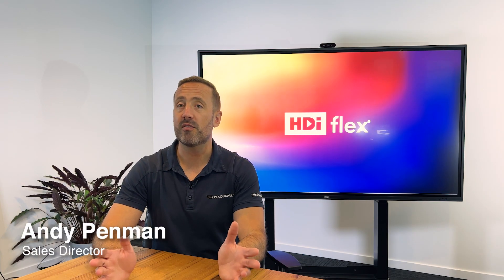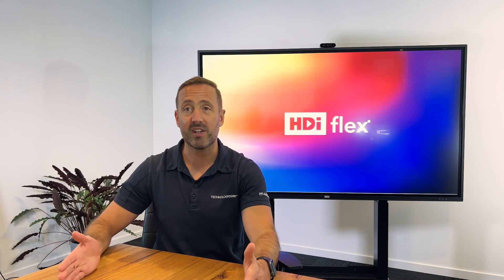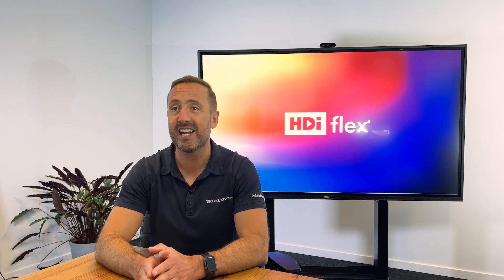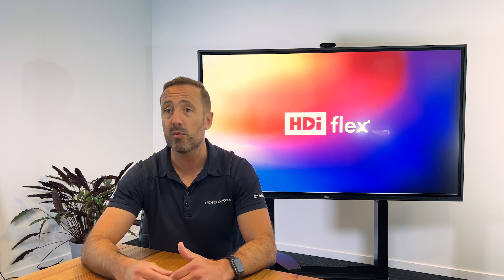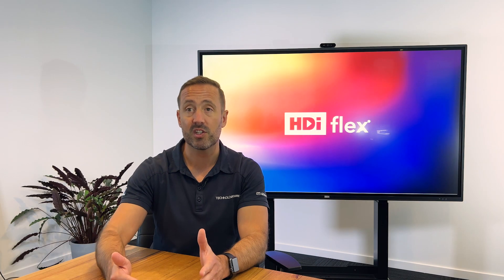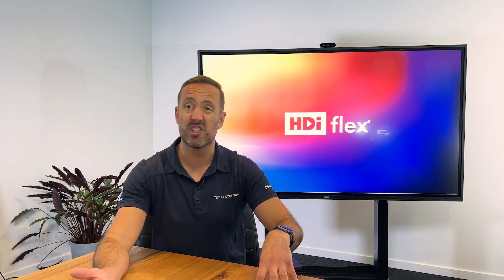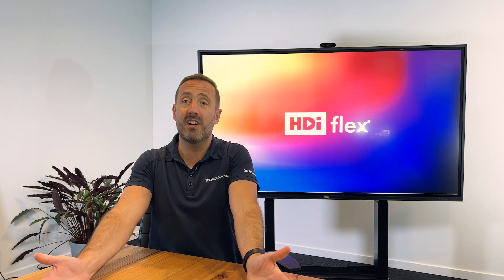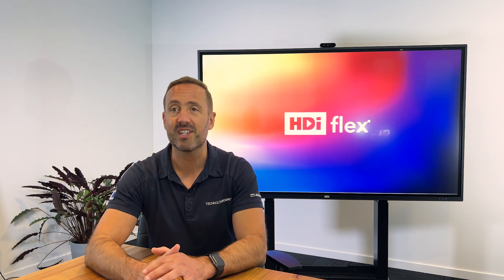The Inspiration Behind HDi Flex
Join us and Andy Penamn in this video, where he shares the innovation and goals behind creating the HDi Flex touchscreen display!

HDi Flex has the flexibility to set a new standard for versatility in the industry. Discover how this dynamic technology is designated to elevate productivity and engagement across various sectors.